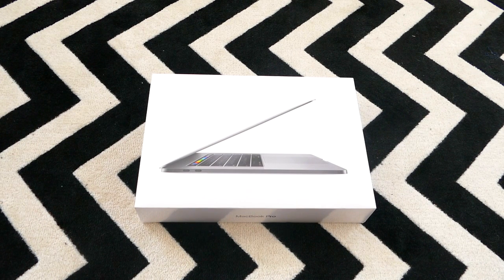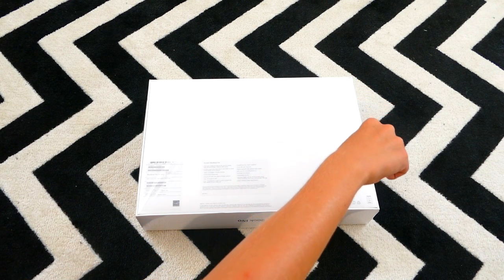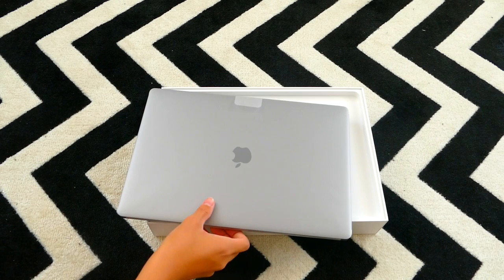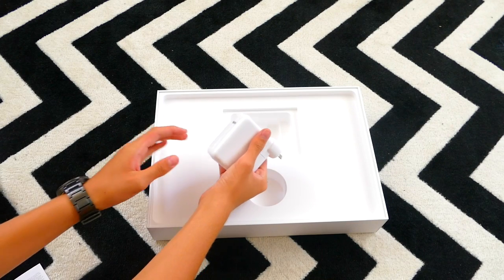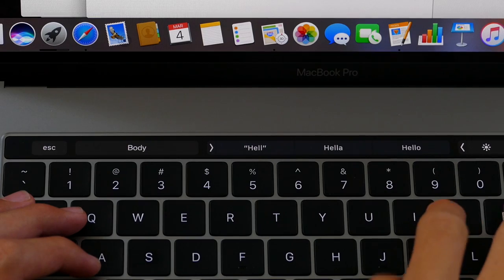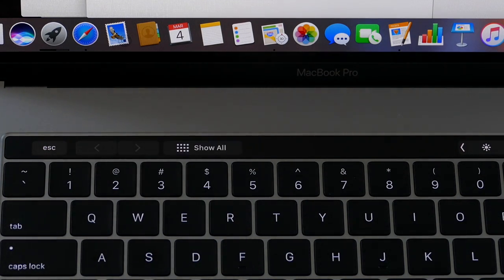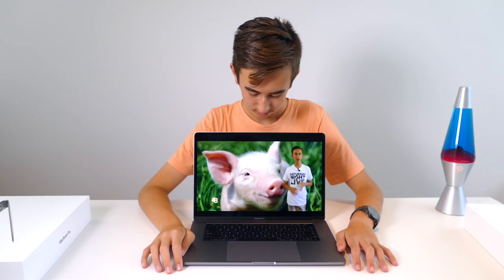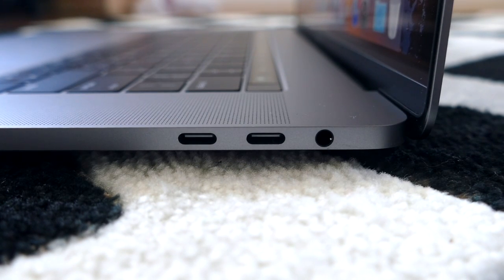15-Inch MacBook Pro With Touch Bar Review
We're excited to show you an unboxing and review of the 2016/2017 15-Inch Apple MacBook Pro with the Touch Bar. Enjoy!

All products and/or services shown and/or mentioned in the above video are not endorsed by Max 2003 Productions Limited. All respective names and trademarks belong to Apple, Inc.